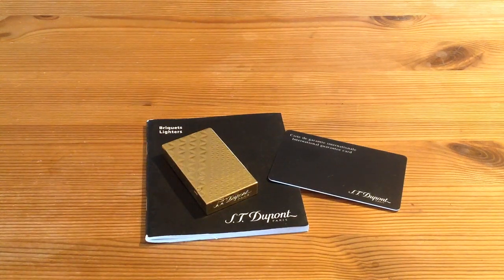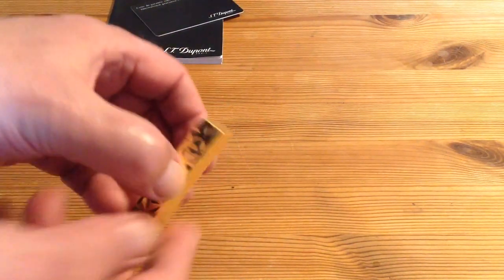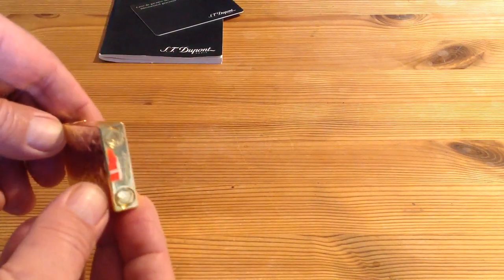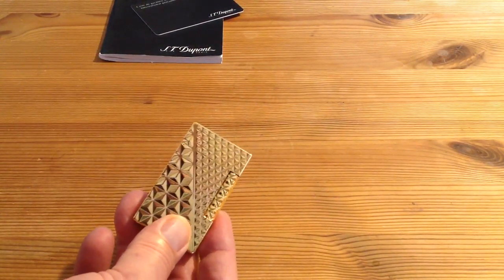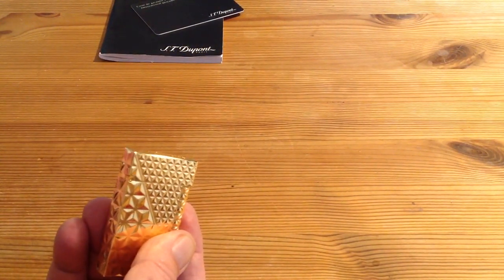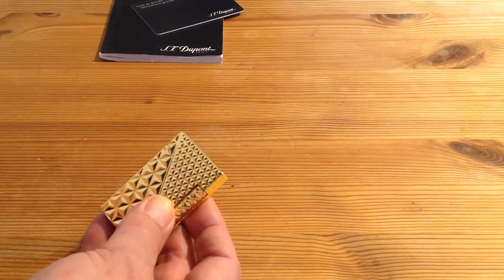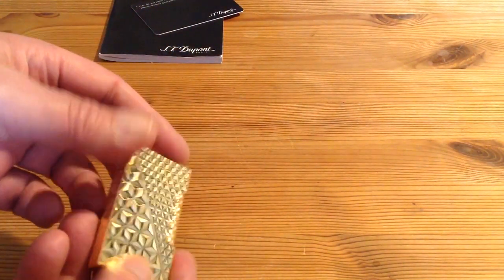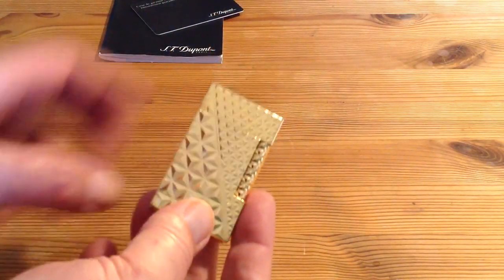S. T. Dupont. Firehead Gold ligne 2 lighter